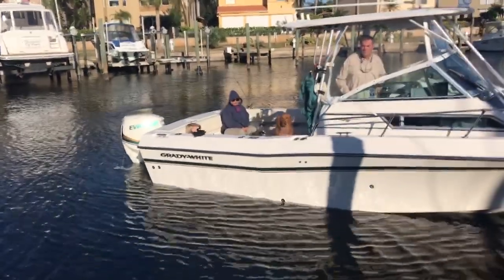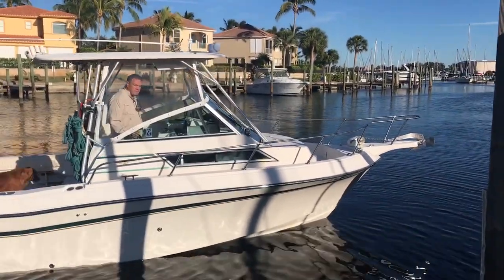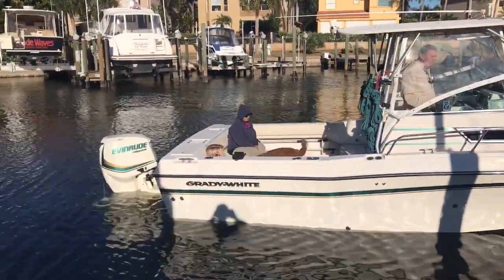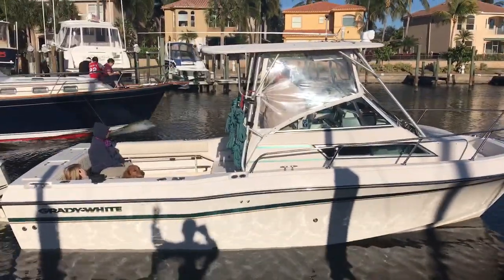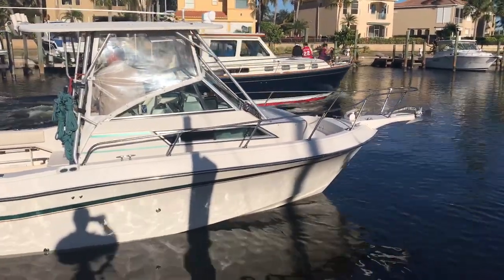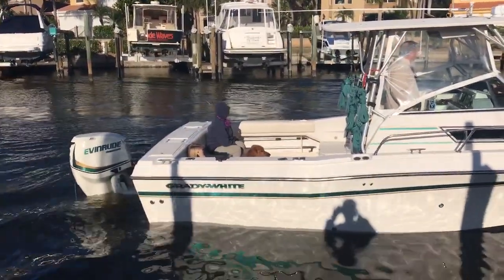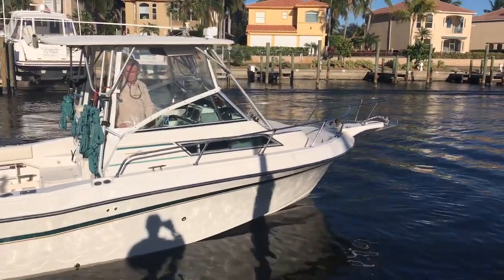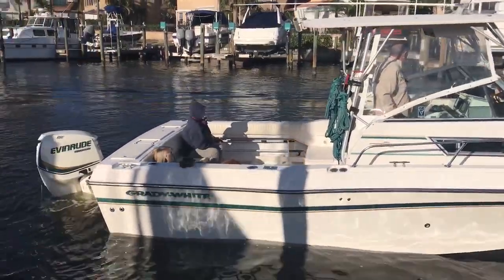1993 Grady White 23 Gulfstreaam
This 1993 Grady White 23 Gulfstream is powered by a 2015 Evinrude E-Tech 300hp engine. The engine is still under factory warranty, with just 175 hours on it. This boat was completely refurbished in 2015 . This year/model does feature the popular SeaV2 hull design that Grady still uses to this day. Other features include: factory hardtop, new enclosure in 2015, bow pulpit with windless anchor, two Garmin color depth finders, two color GPS units, dual batteries, complete new cabin interior, Grady bracket, hydraulic steering, stereo, compass, trim tabs, VHF radio, new led spreader lights and interior lights, upgraded factory seats from Grady White (these cost $3,000 for the pair), new interior trim, swim platform, remote spotlight, live well, dual fuel cells for offshore fishing range, new (in 2015) factory Grady rub rail and graphics package. This boat has never been bottom painted and is the cleanest on the market. She truly looks like a 2010 or newer Grady White. She runs 45 mph wide open and cruises at 4100 rpms @ 31mph. This particular Grady White is the M&M Boat Sales owner's personal boat, and he has decided after years of owning a couple of these 1993 Grady Gulfstreams that it's time to let this one go. This boat model/design was built the last year before Grady White added that stupid built in back seat that takes away so much fishing room. Grady White recognized that error, and their newer boats reverted back to the same design as this 1993! We will be posting more pictures on this two owner boat and will have a video posted shortly as well.

For finance info and to see our purchase policy, hit the FAQ tab on our Website.